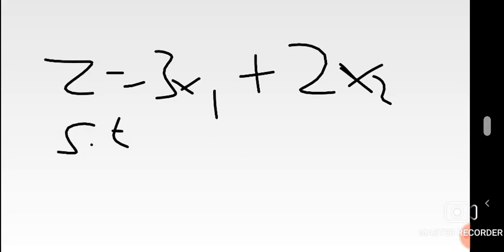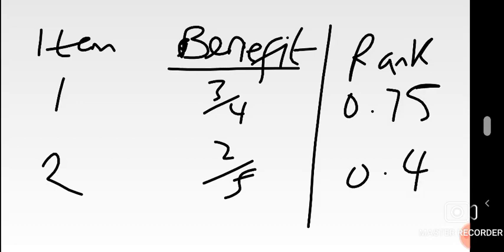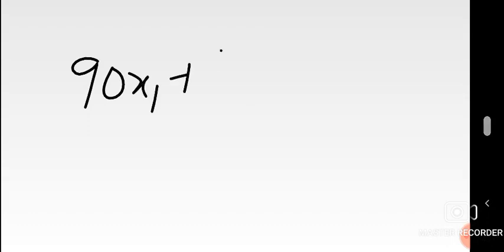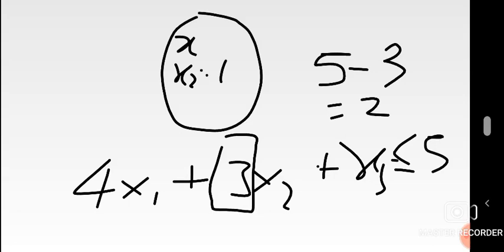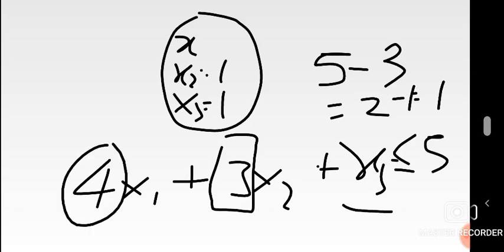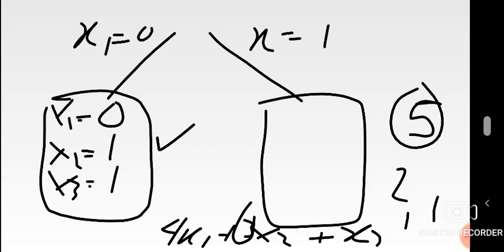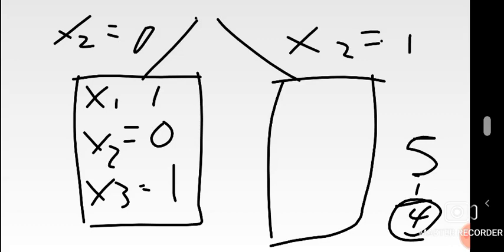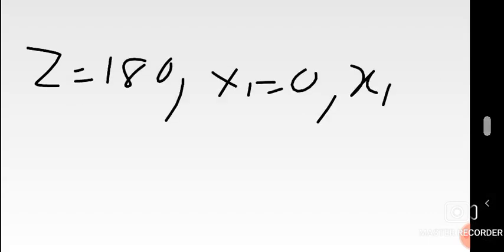KNAPSACK PROBLEM MADE EASY